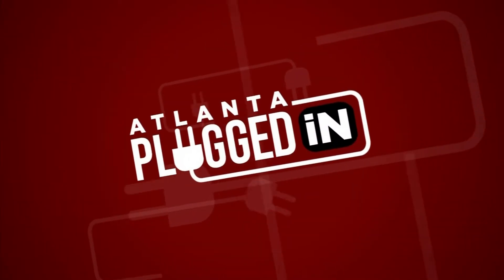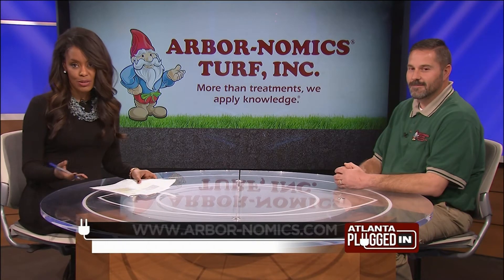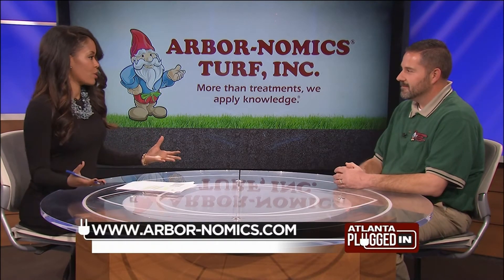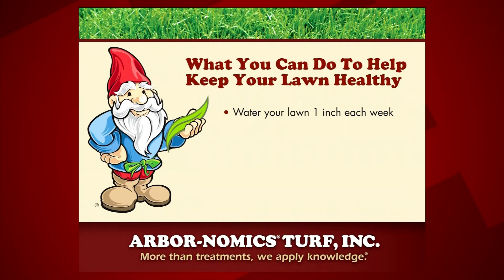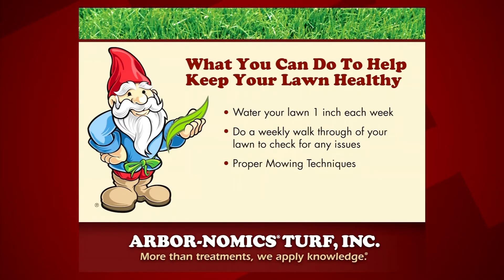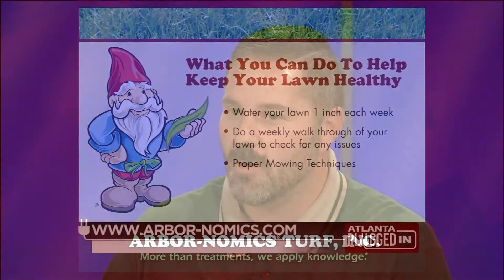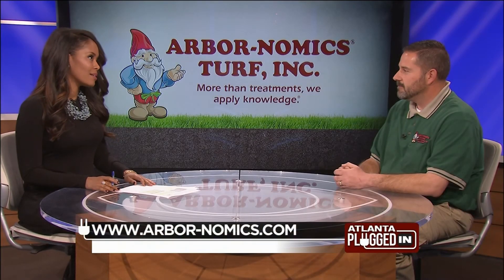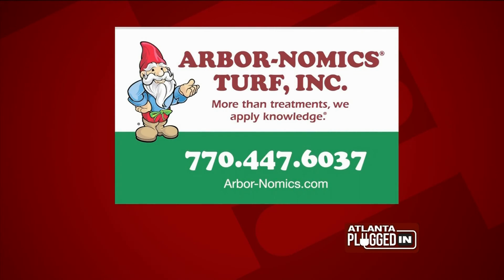What You Can Do to Keep Your Lawn Healthy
Branch Manager and Certified Landscape Specialist Frankie Rivers offers tips on what homeowners can do to help keep their lawns looking their best, sharing advice about watering, mowing, pruning and more.

For the best in Atlanta lawn care, you can always depend on Arbor-Nomics for your treatments.

If this was helpful, please share on your favorite social media channel.

Arbor-Nomics Turf, Inc.
651 Langford Dr NW
Norcross, GA 30071

Category: Lawn Care
Category
Howto & Style
License